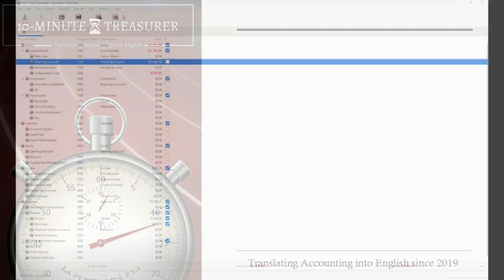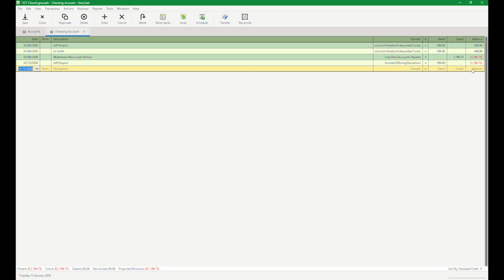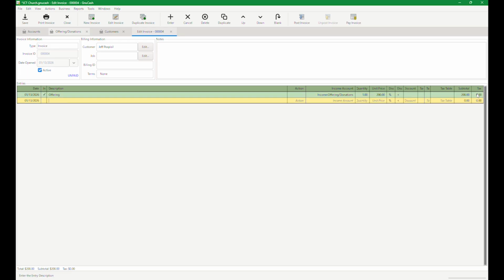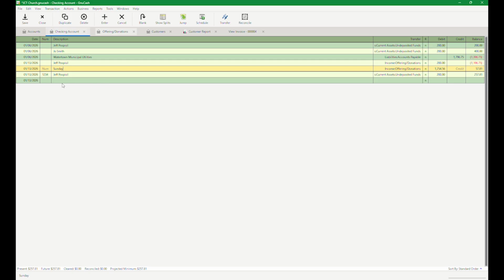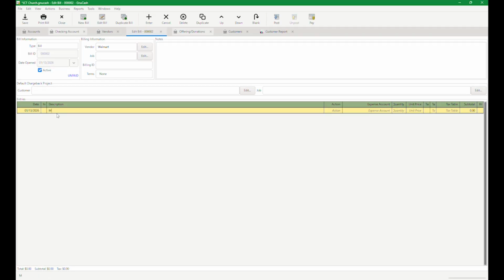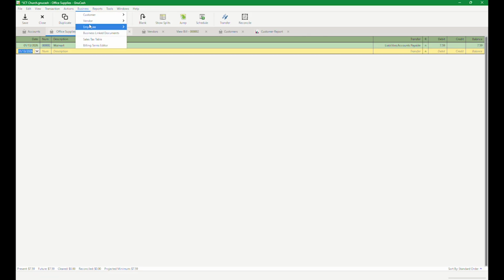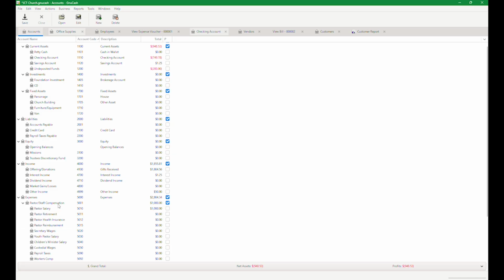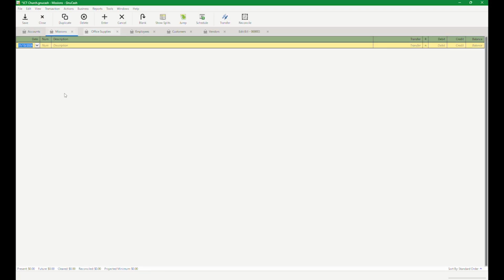Episode 3: Processing transactions with GnuCash for the first time